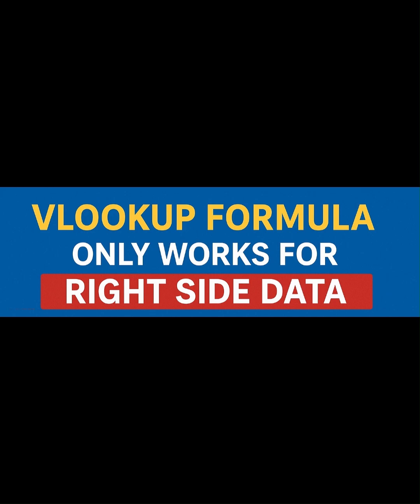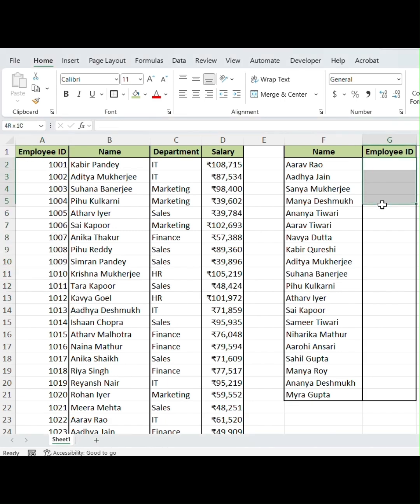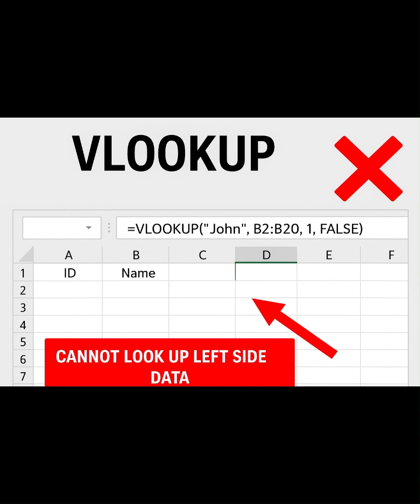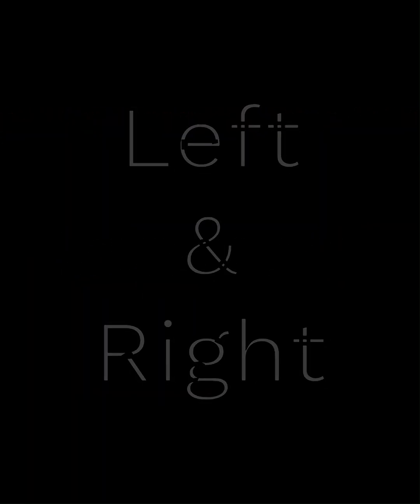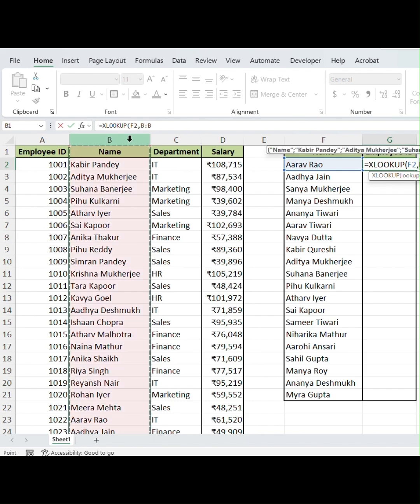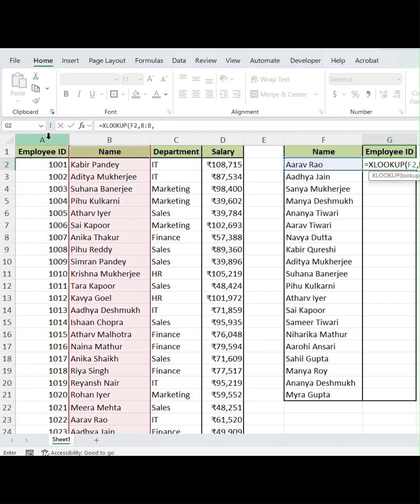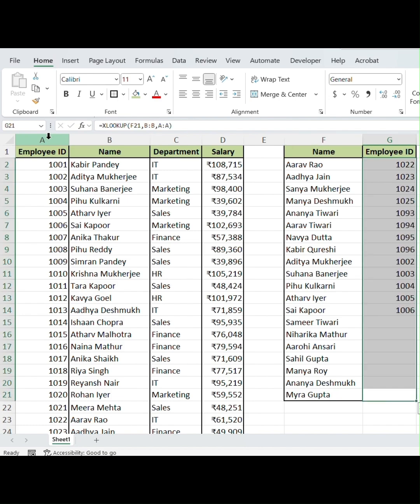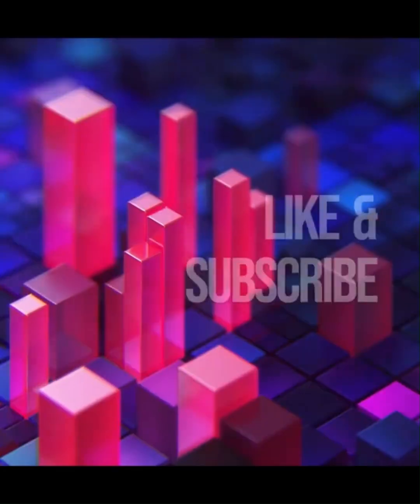📊✨ Excel XLOOKUP | The Smart Upgrade After VLOOKUP 🔄🚀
Still using VLOOKUP? 🤔 It’s time to level up your Excel skills with XLOOKUP – the smarter, faster, and more flexible formula!
In this video, I’ll show you step by step how to use XLOOKUP in Excel, why it’s better than VLOOKUP, and how it makes your work easier. ✅

💡 What you’ll learn in this video:
✔️ What is XLOOKUP in Excel?
✔️ How to use XLOOKUP step by step
✔️ XLOOKUP vs VLOOKUP – key differences
✔️ Real-life examples to save your time

🔥 If you haven’t seen my VLOOKUP tutorial yet, watch it here 👉 [Insert your VLOOKUP video link]